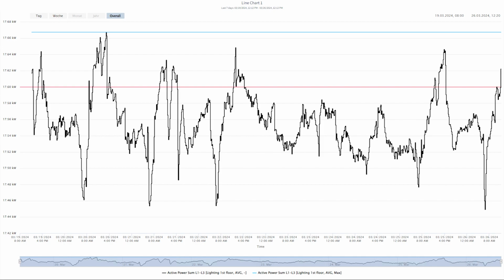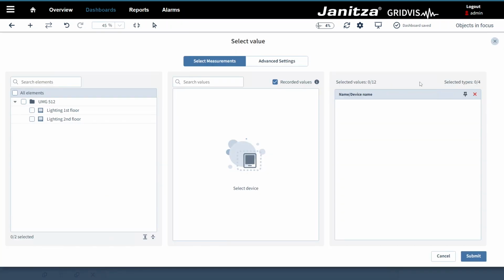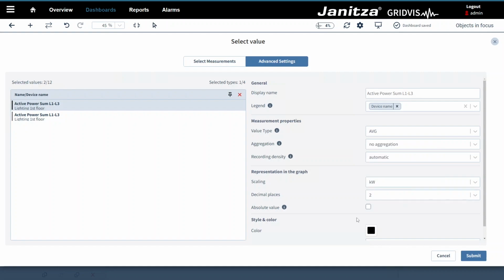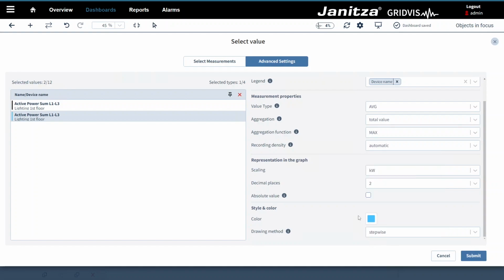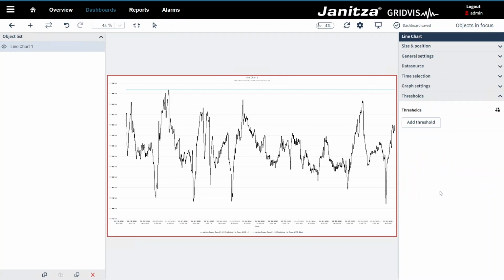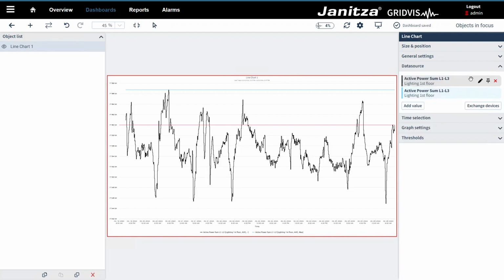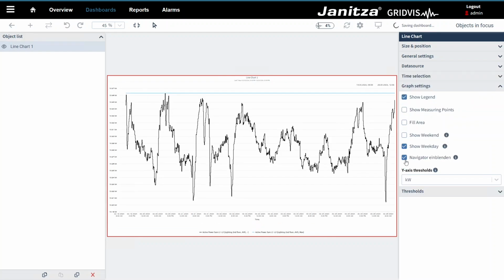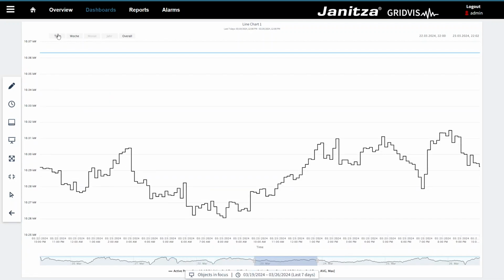Line Chart | Objects in Focus (EN)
In this tutorial you will learn how to display the chronological progression of a measured value as well as its highest value and how to move around the line chart using the navigator.

Chapters
0:00 Intro
0:25 Preview
0:40 Configuring the line chart
2:41 Drawing a threshold
3:30 Exchanging the device
4:11 Using the navigator
5:14 More information